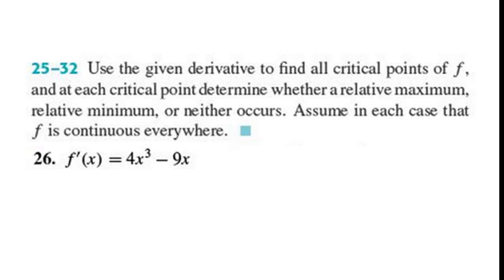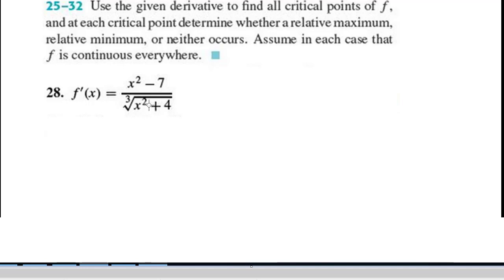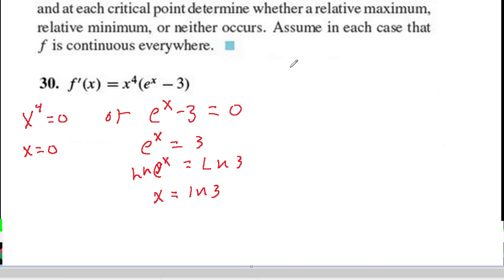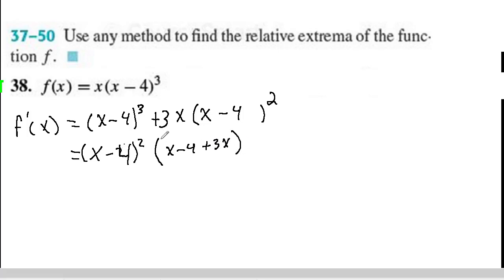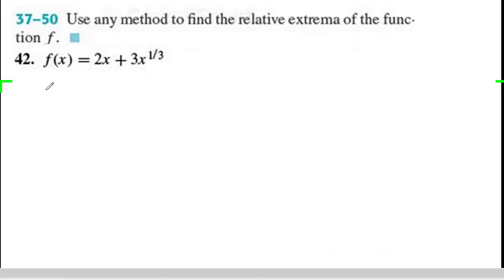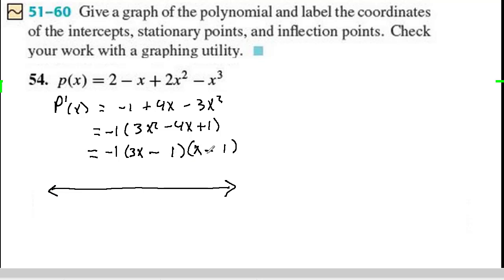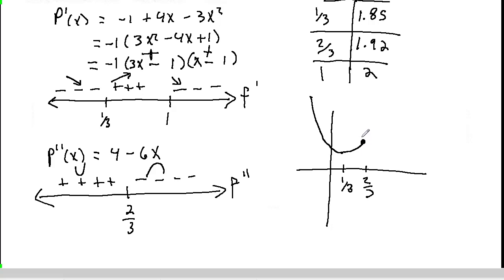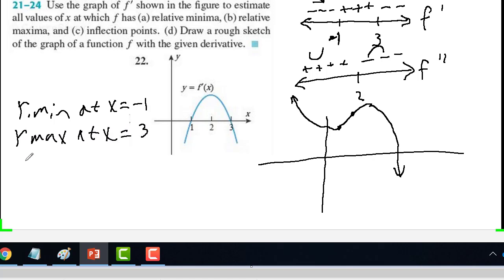Section4 2 2